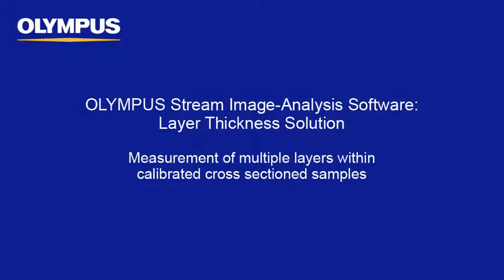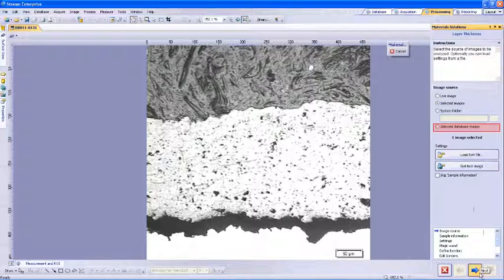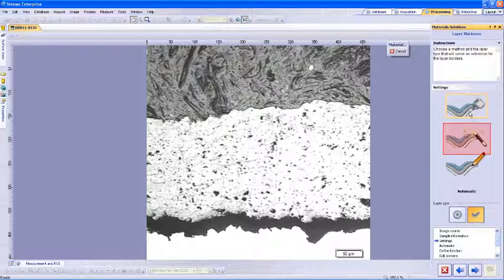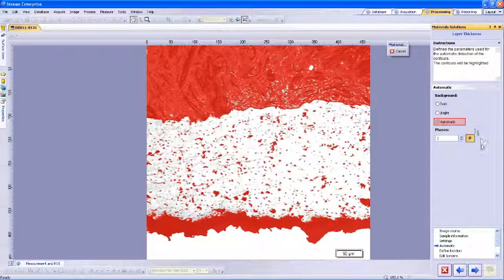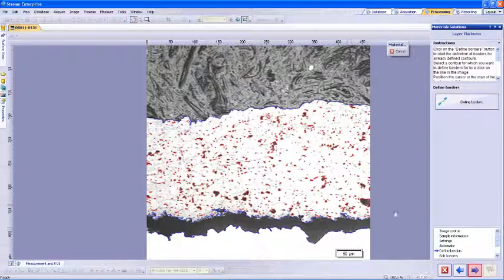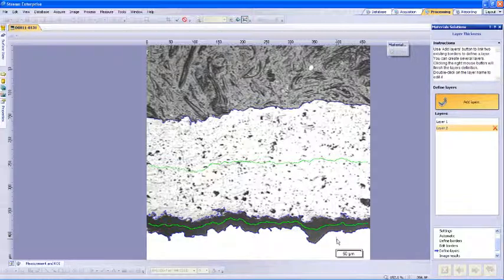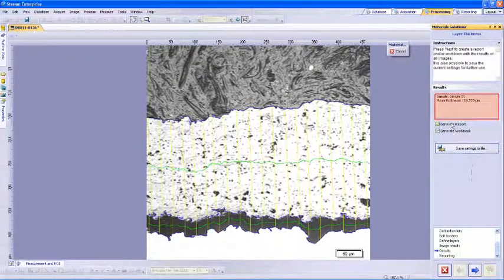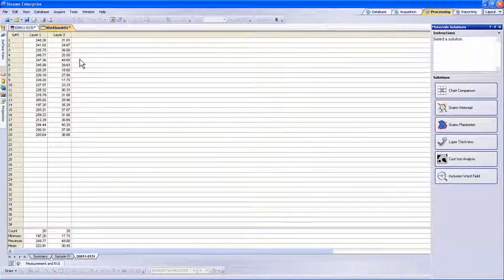OLYMPUS Stream - Layer Thickness Solution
This tutorial will provide you with detailed instructions to perform layer thickness measurement on cross section samples within the Olympus Stream Image Analysis Software. The layer thickness solution is in add in module for Stream essentials and above.